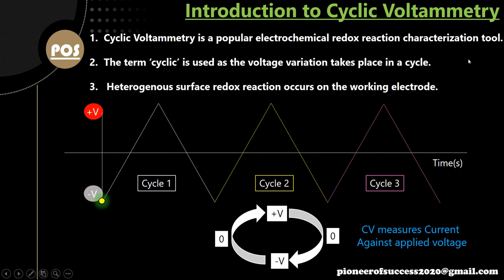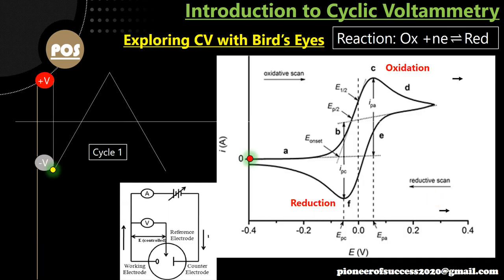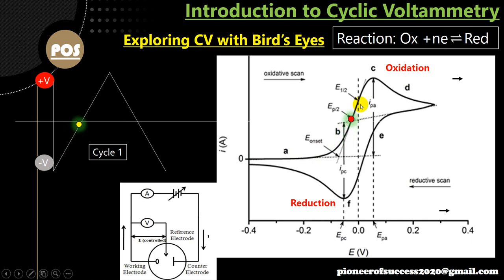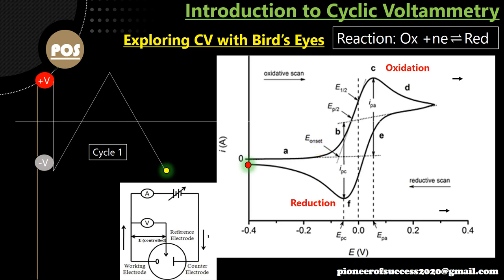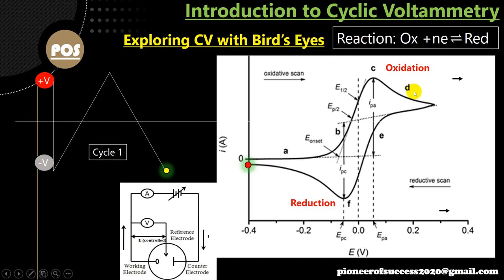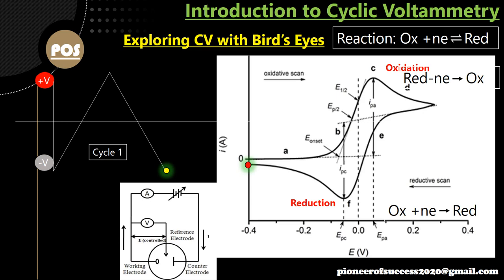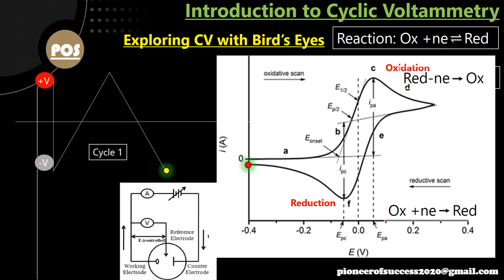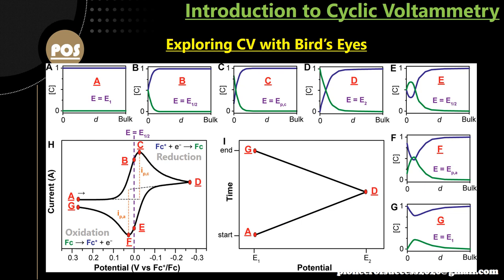Looking at CV curve with Bird's Eyes Lecture 3